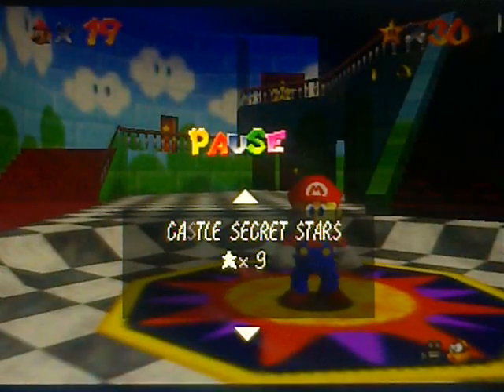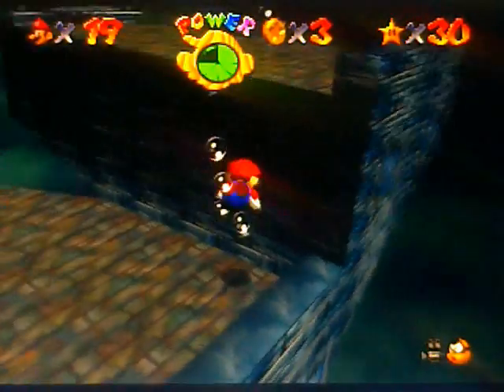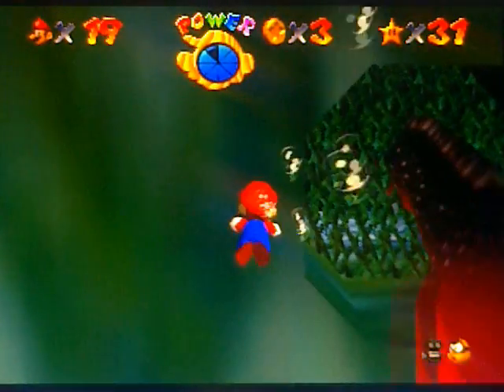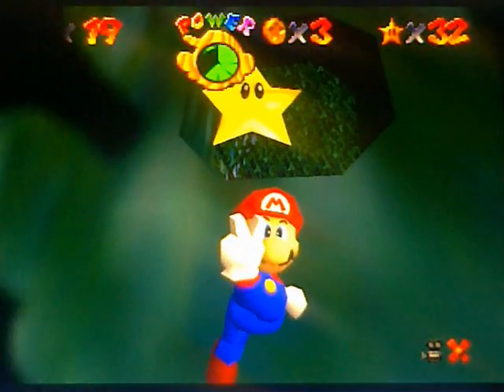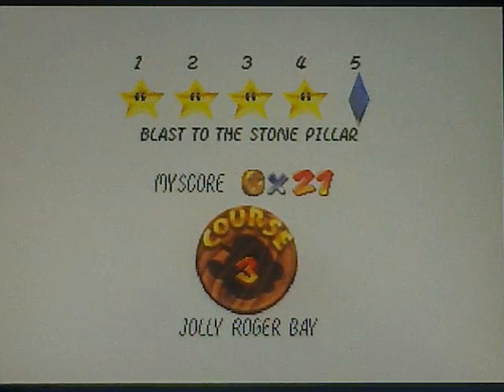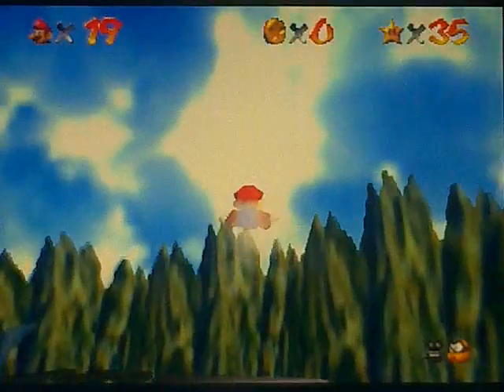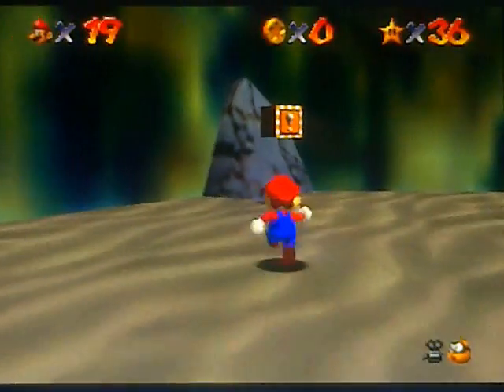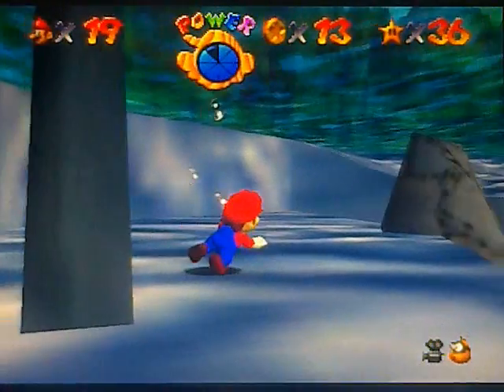Let's Play Super Mario 64 Part 8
Welcome to my Let's Play of Super Mario 64! In this part, we complete Jolly Roger Bay in one video, since we unlocked the Metal Cap that was necessary to complete the sixth star in the last video!

Stars collected in this video:

Plunder in the Sunken Ship

Can the Eel Come out to Play?

Treasure in the Ocean Cave

Red Coins on the Ship Afloat

Blast to the Stone Pillar

Through the Jet Stream

100-Coin Star